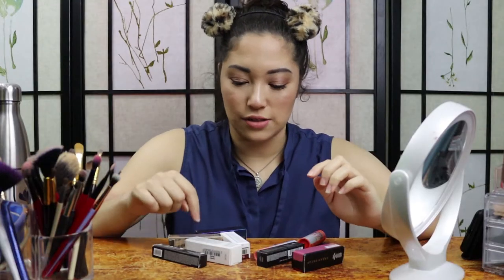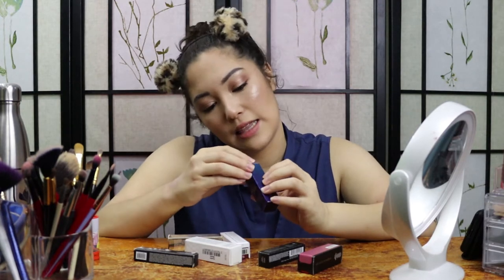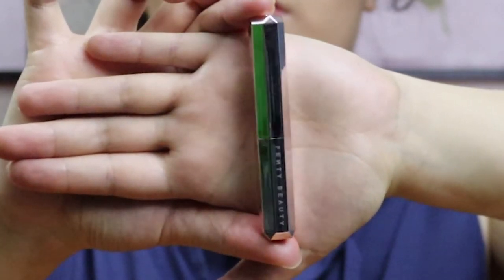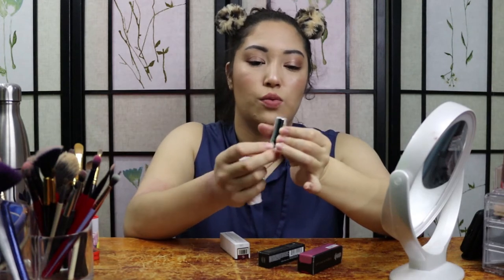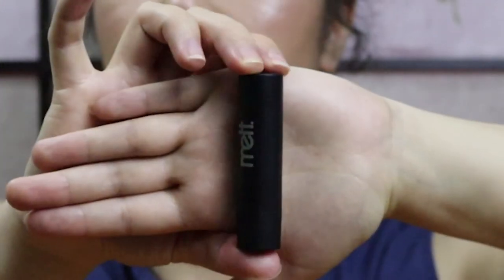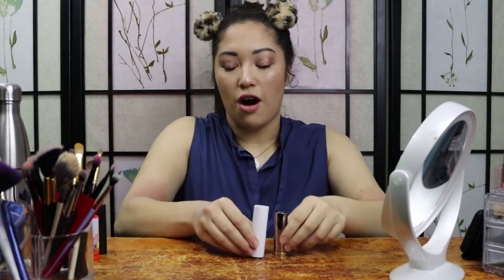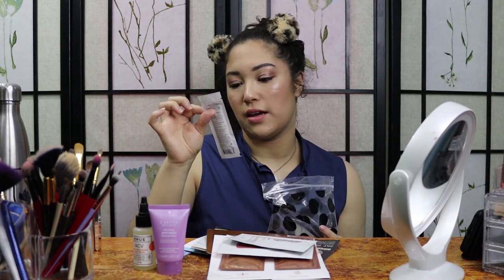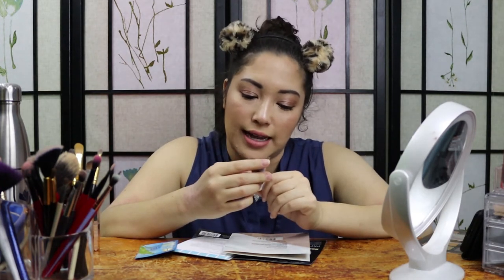WHAT'S INSIDE??? Sephora Lipstick Haul!!!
Hey, AllyCats!!! In today's video I show you all the LIPSTICKS I bought on National Lipstick Day 2020! All lipsticks are linked down below.

*Lipsticks Purchased*
~ Sephora Collection - LIPSTORIES Lip Balm in Dew Me a Favor
~ Sephora Collection - LIPSTORIES Lipstick in 37 Hot in Havana
~ Tarte Cosmetics - SEA Color Splash Seaglass Lipstick in Sunset Cruise
~ BECCA Cosmetics - Ultimate Lipstick Love in Bare
~ FENTY BEAUTY - Mattemoiselle Plush Matte Lipstick in Ma'Damn
~ IT Cosmetics - Pillow Lips Collagen-Infused Lipstick in Humble
~ Milk Makeup - Lip Color in New Whip
~ Melt Cosmetics - Lipstick in Voyeur
~ Urban Decay - Vice Lipstick in Disobedient

Intro Track by UltraCat - Funk the Floor